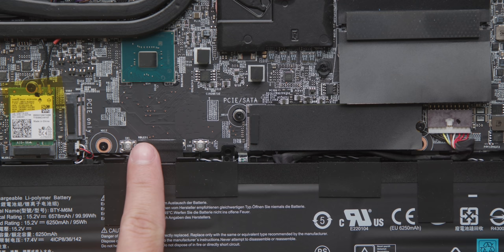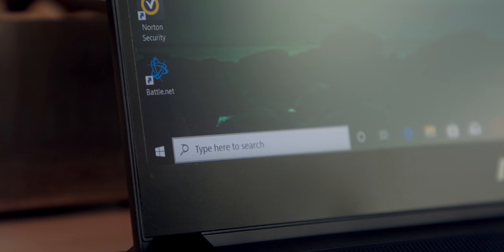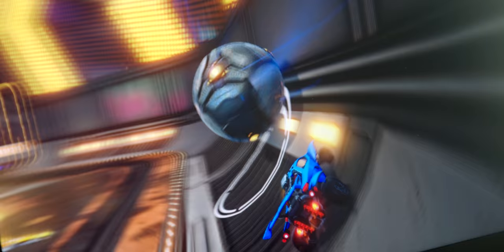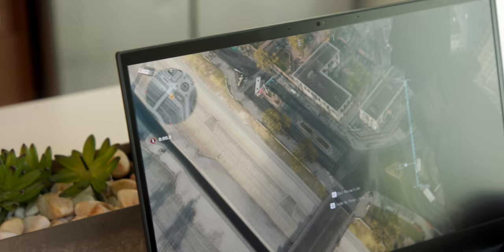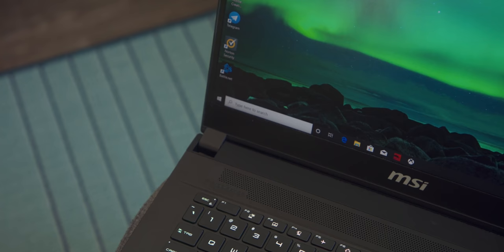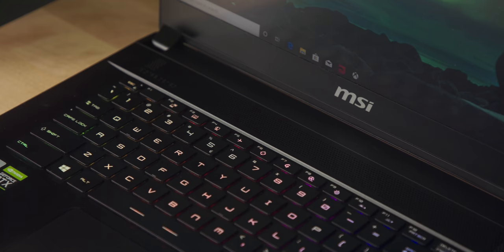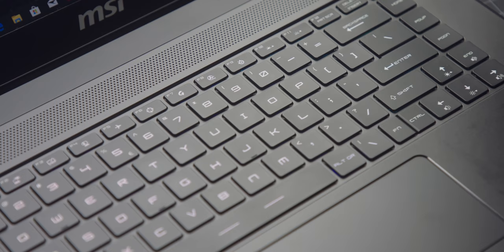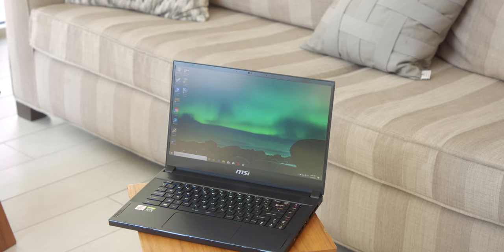Next gen portable gaming NOW!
It's becoming a rare occasion that I get to sit in front of the TV and get my game on, but luckily I think I've found the solution: meet the MSI GS66 Stealth! With this, I can game wherever I go without sacrificing performance or quality. Best of all, it has a clean design, meaning I can use it for work and play. Let me tell you all about MSI's GS66 Stealth and why it's become one of my new favorite laptops.

Why wait for the PS5 or Xbox Series X?

-MSI GS66 Stealth Specs-
Up to 10th Gen Intel Core i9 Processor
Up to NVIDIA GeForce RTX 2080 SUPER With Max-Q Design
15.6" FHD, 300Hz 3ms display
VR Ready
RAM: Up to 32GB (User upgradeable to 64GB)
Thunderbolt 3.1 with PD charge
99.9Whr battery